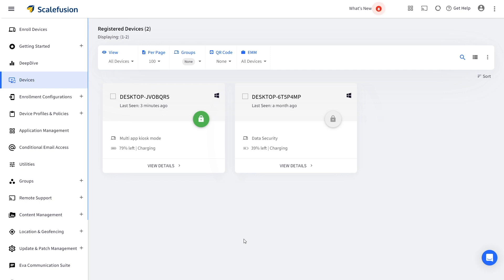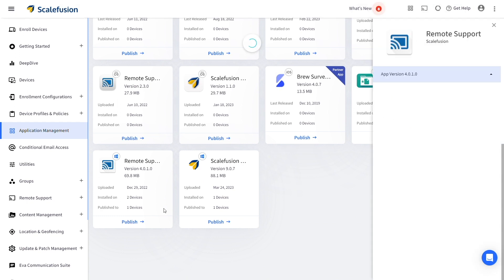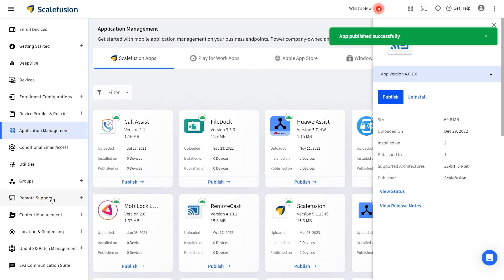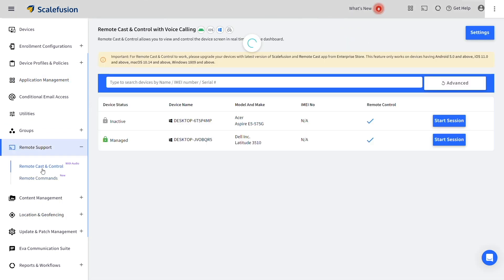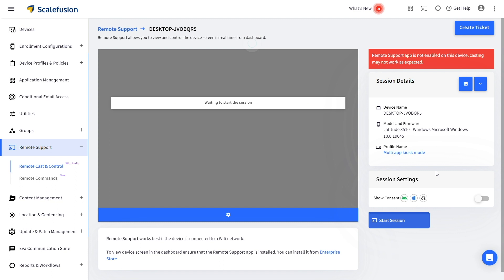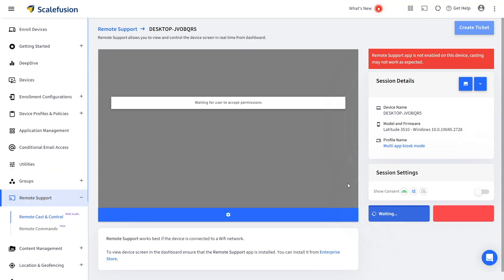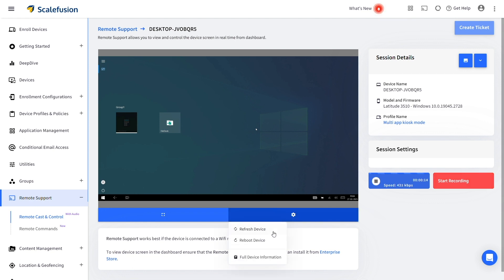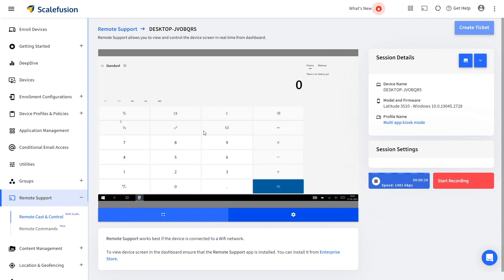How to remotely troubleshoot Windows devices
Ever wondered how a small team of IT administrators can provide remote assistance to hundreds of Windows devices?

This video tutorial will help you understand the steps to execute remote pc troubleshooting on Scalefusion dashboard. Scalefusion allows you to remotely troubleshoot Windows devices through its feature ‘Remote Cast and Control’. It also provides a proprietary app ‘Remote Support’ which needs to be pushed on the device for seamless remote troubleshooting.

What you’ll learn:
1. Navigating the Scalefusion dashboard.
2. Steps to publish ‘Remote Support’ app.
3. How to troubleshoot an end-users device through the ‘Remote Cast and Control’ feature.
4. Various capabilities of the ‘Remote Cast and Control’ feature.

By the end of this video, you will be able to fix any managed computer remotely using the Scalefusion dashboard.

Say goodbye to downtime!